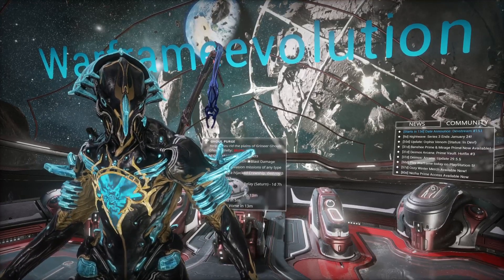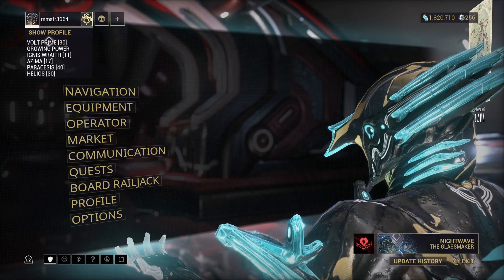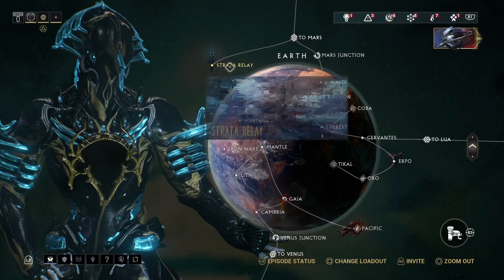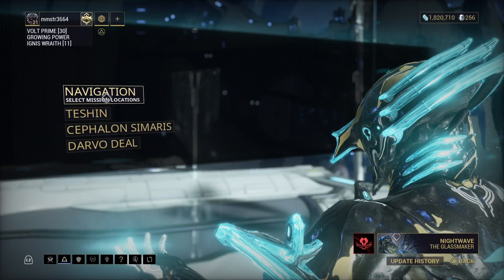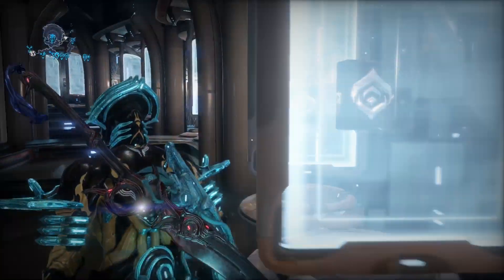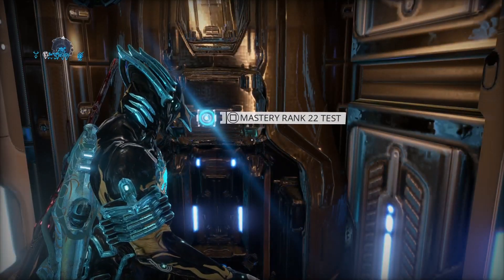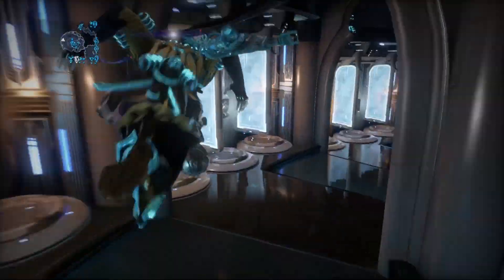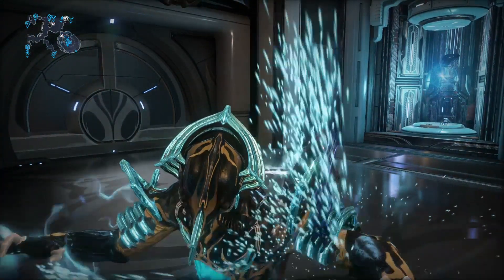Warframe Masterty Test location